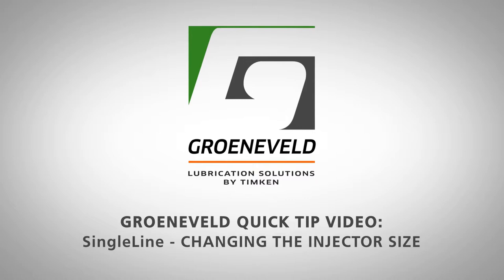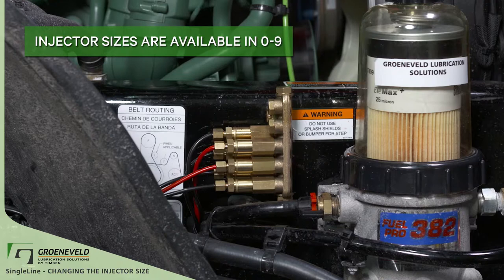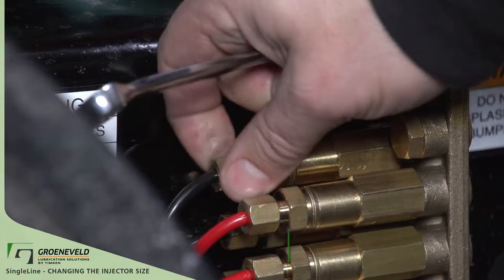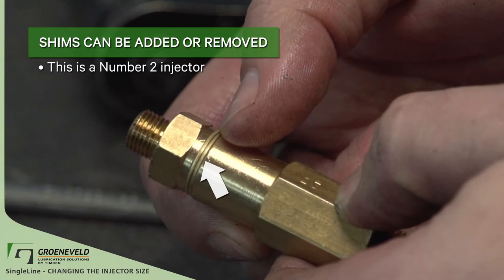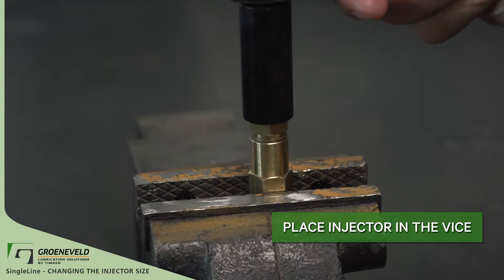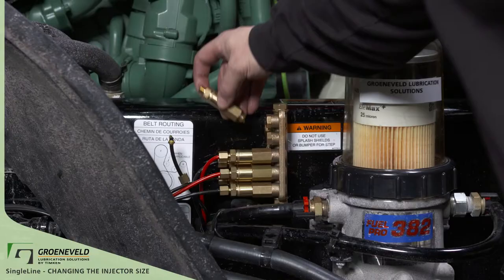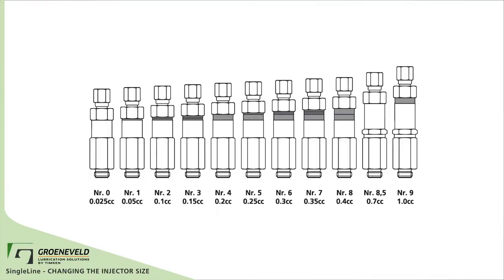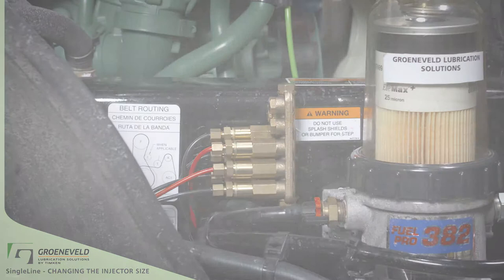Groeneveld SingleLine - Changing the injector size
In this Quick Tip video we show you how you can change the injectors size of the SingleLine lubrication system when a lubrication points needs more or less grease.

If you have additional questions or need help, service is only a phone call away.
to find your local Groeneveld-BEKA office or a distributor near you.